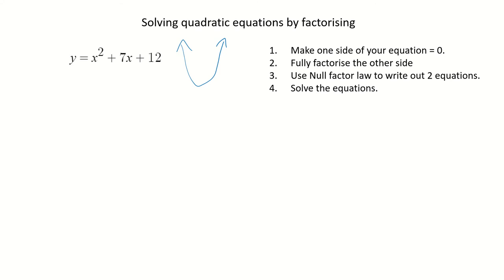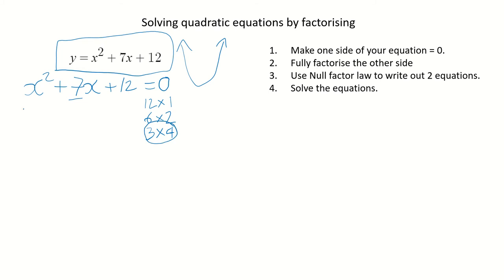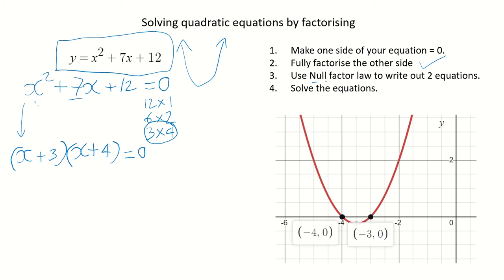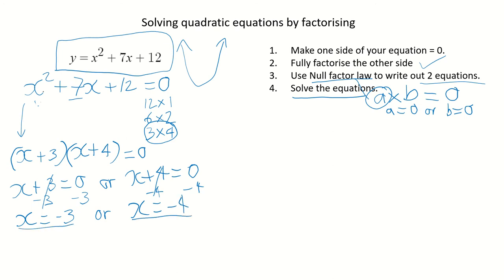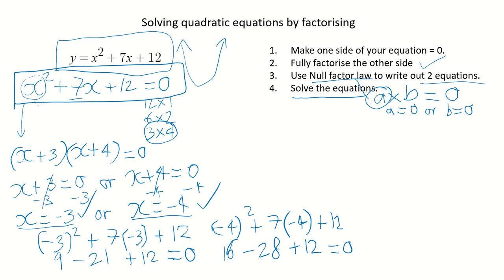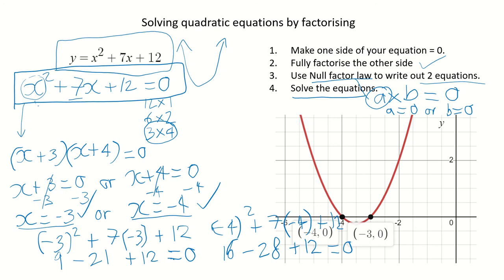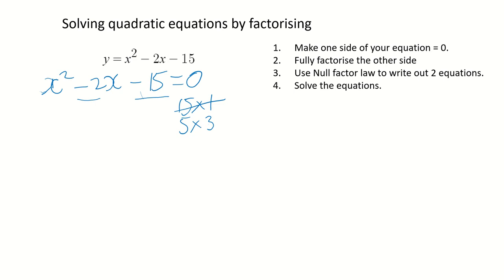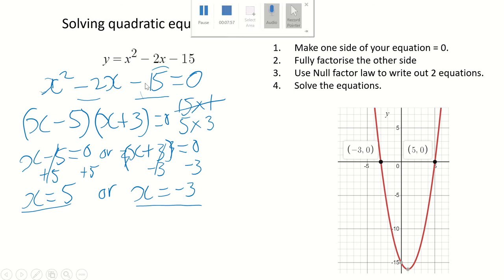Solving quadratics by factorising